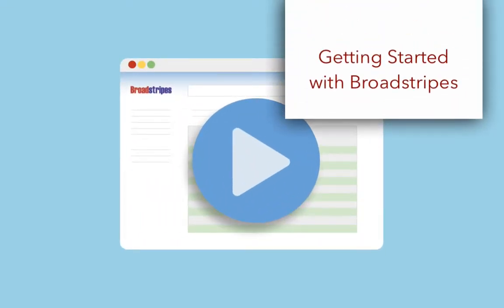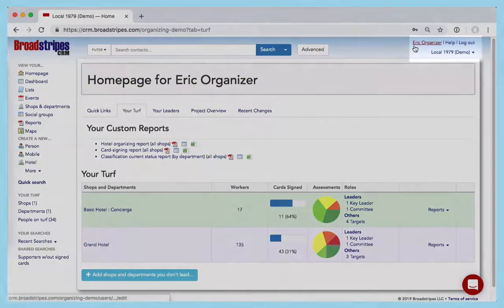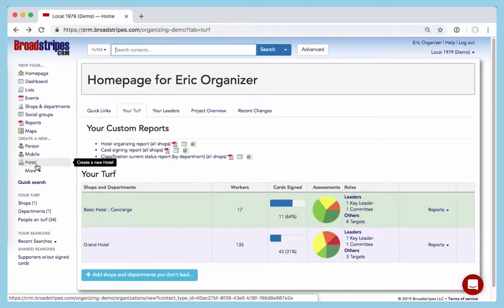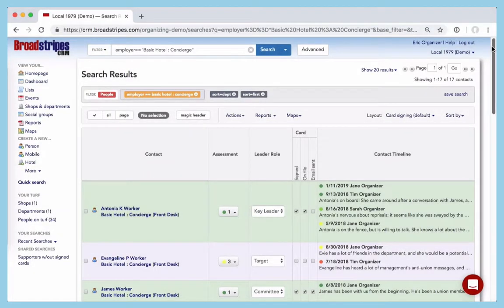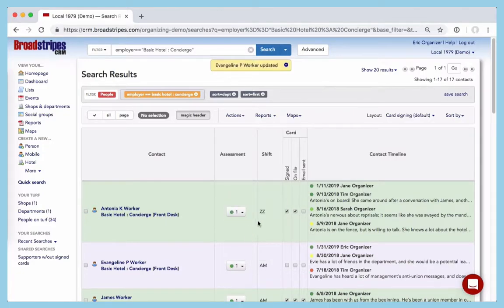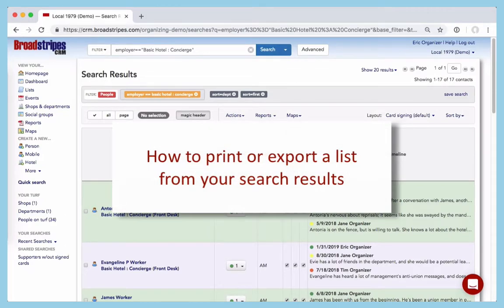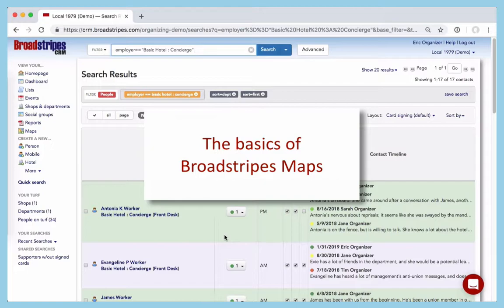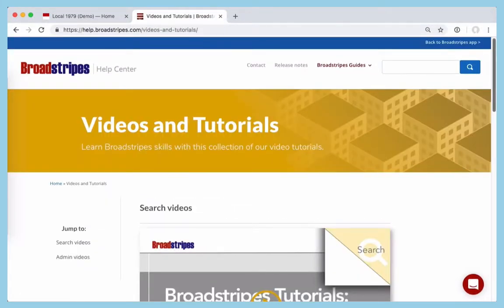Getting Started with Broadstripes | New Organizers | App Overview Tour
Are you a new user, or just want a better look at the labor platform that was built for organizing? Take this tour of the most essential features of Broadstripes CRM and start organizing with confidence.

TIME STAMPS
0:00 What's in this video
0:17 The Home page
0:49 Layout of Broadstripes: account, search, navigation panel
1:52 Turf Panel
2:24 Search Results Panel
3:29 Data Entry
4:38 How to Print or Export a List
5:31 Maps
6:00 Get more help at the Support Center